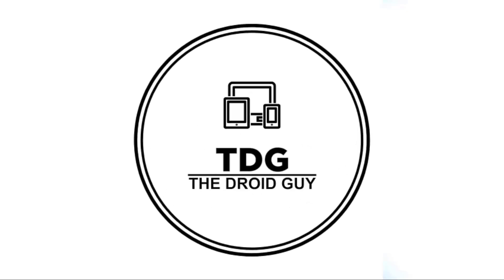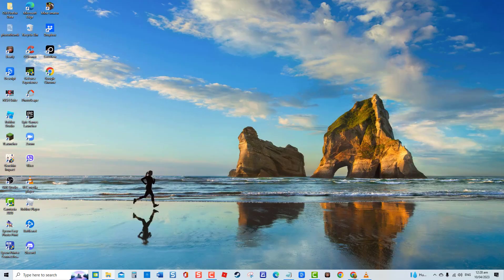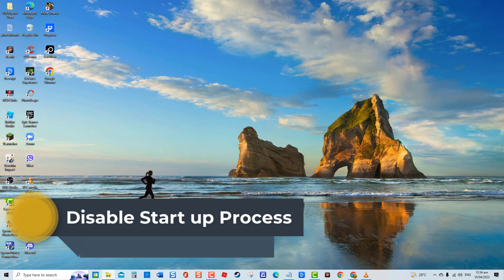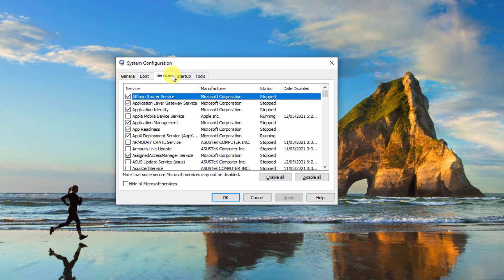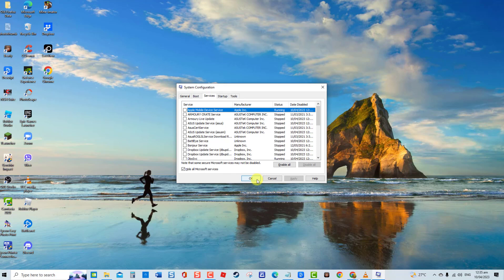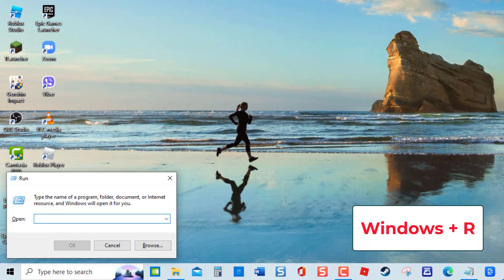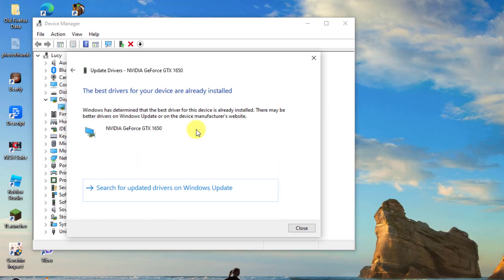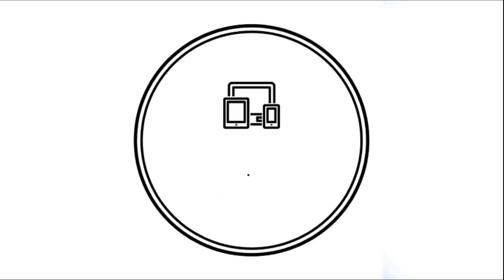How To Fix System Idle Process High CPU Usage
If the CPU usage for System Idle Process is high, there may be an issue with your system. In this video, let us go through several troubleshooting solutions that you can do to resolve this such as disabling start up process and then updating driver.

00:00 - 00:30  Introduction
00:37 - 01:40 Disable Start up Process
01:41 - 02:39 Update Driver